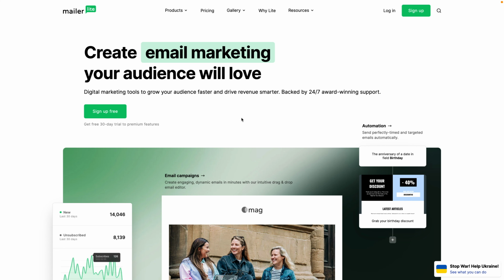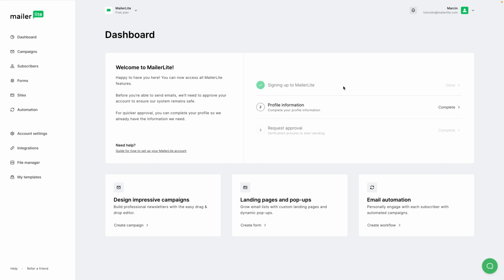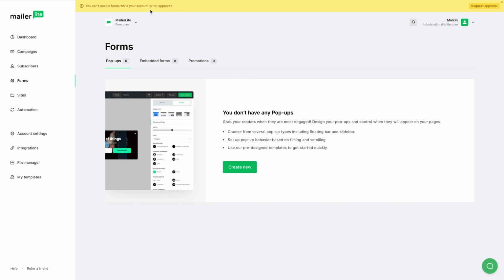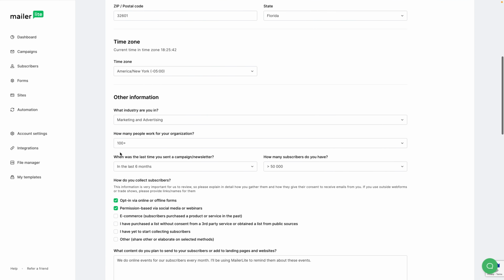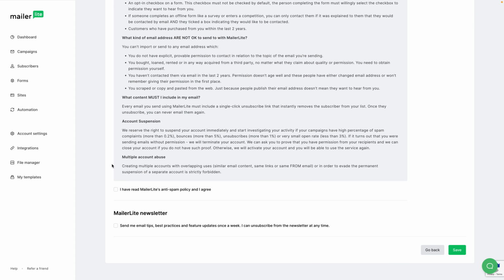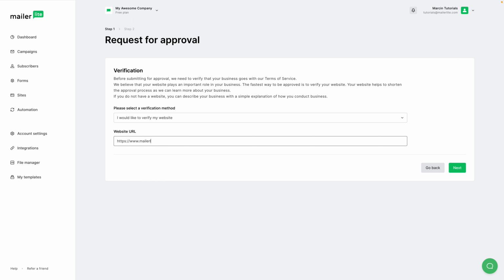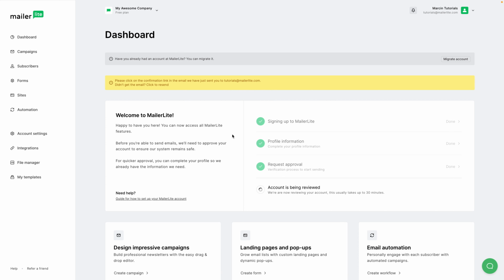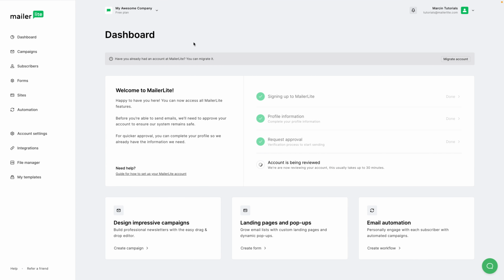How to create a MailerLite account and get approved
In this video, you’ll learn how to create a MailerLite account and go through the approval process. We’ll walk you through how to complete your profile, and go over what to do if your MailerLite account is not approved.

Ready? Let’s get approved! Start by signing up for a free account

MailerLite is one of the most popular email marketing platforms that allows you to send newsletters, create automated emails and several different types of email campaigns, build websites and landing pages, and more.

👩‍🎓 Become a certified Email Marketing Expert and acquire a full range of skills that can improve your overall marketing strategy and campaign performance by signing up to the MailerLite Academy.

If you like simplicity and effectiveness, you might just love what the team at MailerLite has to offer.

Timestamps:
0:00 - Introduction to the MailerLite approval process
0:10 - Create a MailerLite account
0:32 - Explore MailerLite's features
1:13 - Start the approval process
2:18 - Request approval
2:24 - Select a verification method (with or without a website)
2:45 - Verify your domain ownership (if you selected the website verification method)
2:57 - Review the approval request
3:08 - Verify your email address in the confirmation email sent
3:24 - Migrate your MailerLite Classic account information to the new MailerLite
3:35 - Duration of the approval process
3:35 - What to do if your account is disapproved